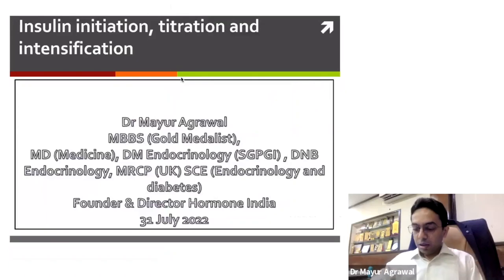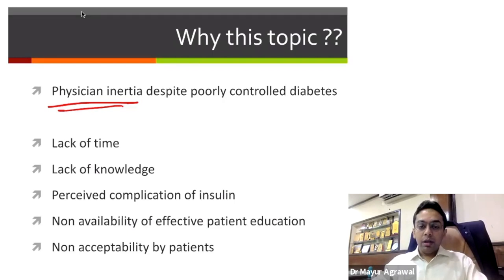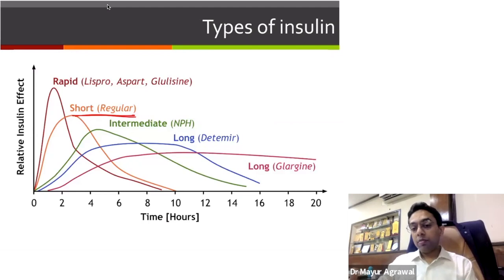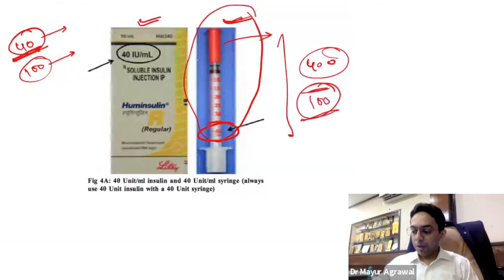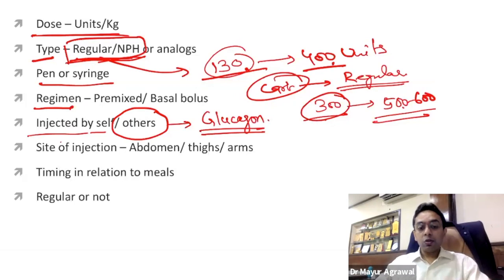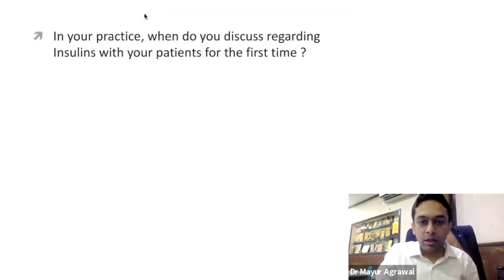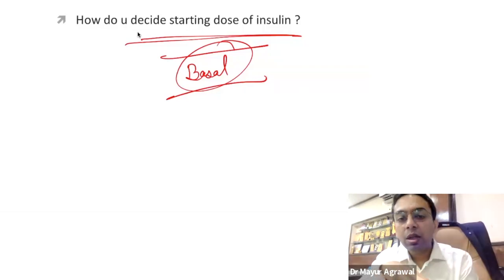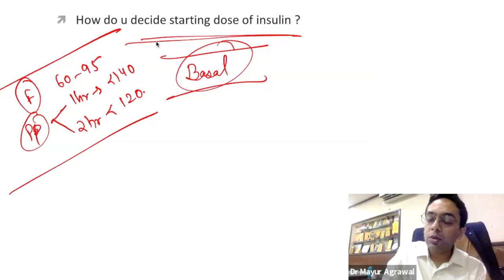Insulin Initiation, Titration and Intensification | CPCDM | Dr Mayur Agrawal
Dr Mayur Agrawal, our CPCDM faculty discusses the initiation and titration of insulin and ways to optimize therapy to help overcome clinical inertia and provide patients with timely glycemic control as insulin therapy is a challenge especially in treating Type 2 diabetic patients.